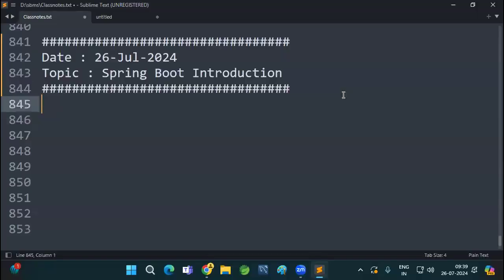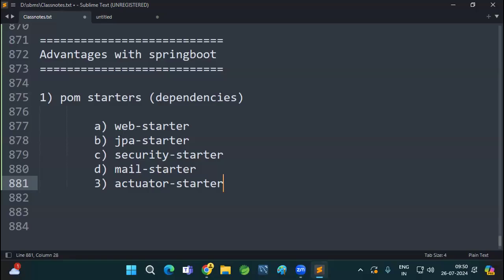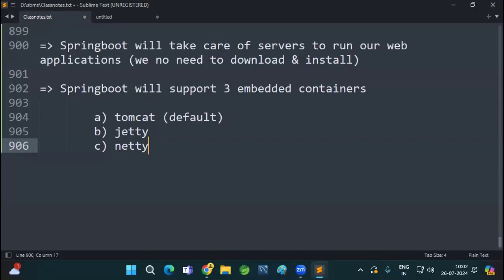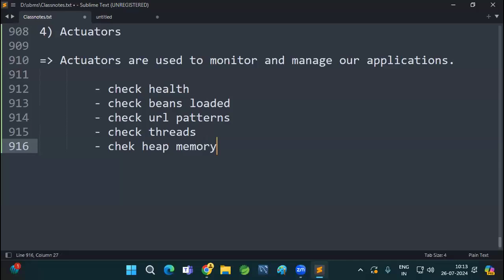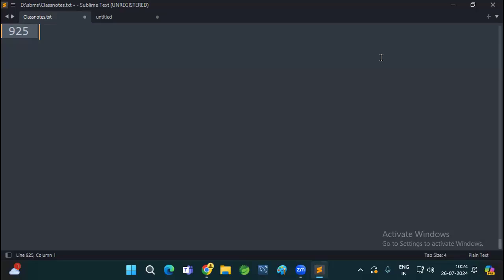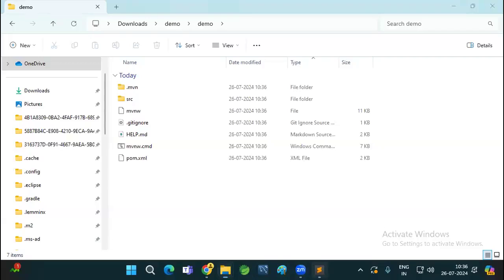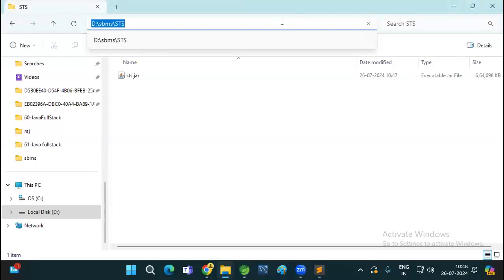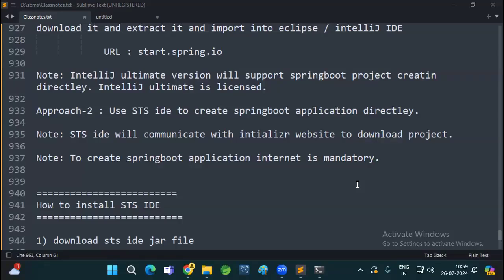Spring Boot Microservices session 14